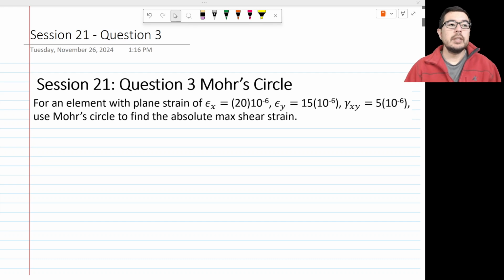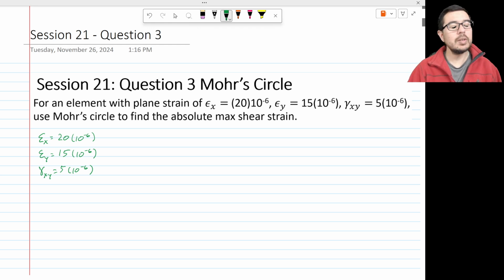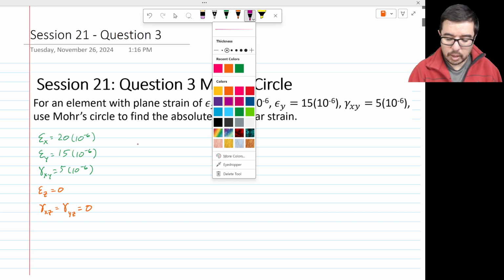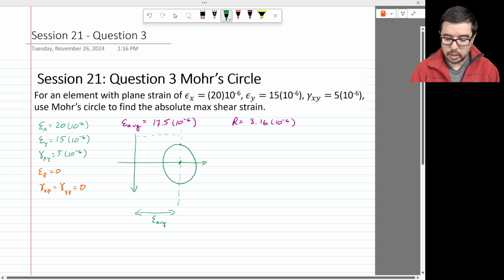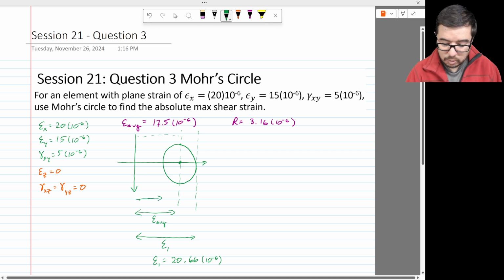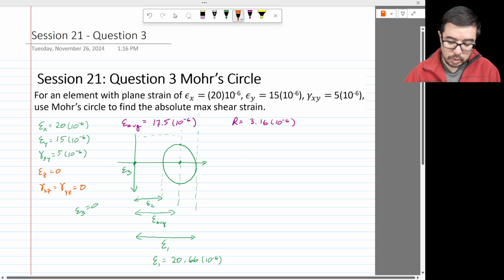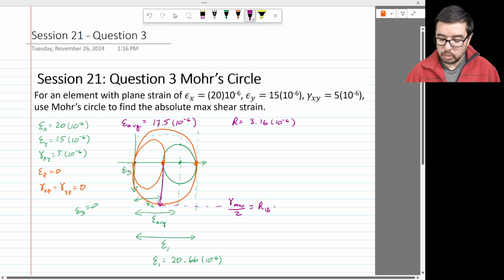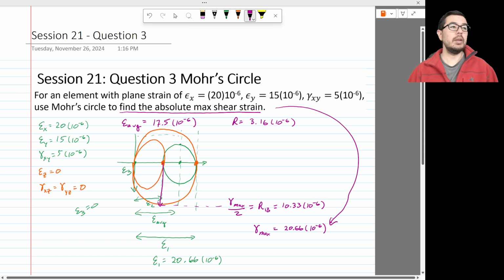How to Calculate the Absolute Maximum Shear Strain Using Mohr's Circle